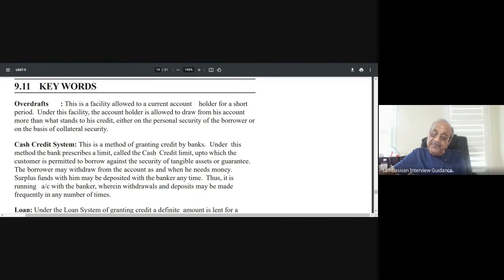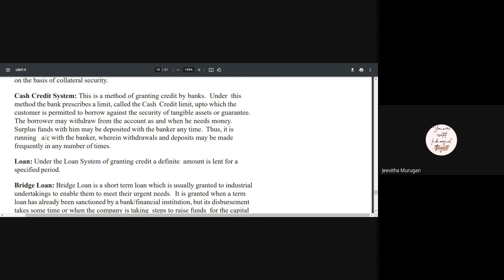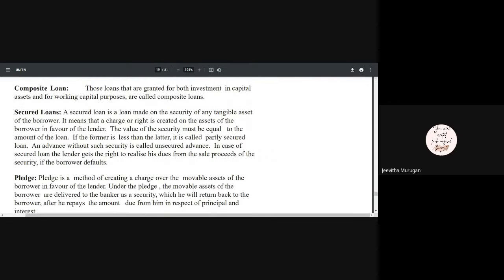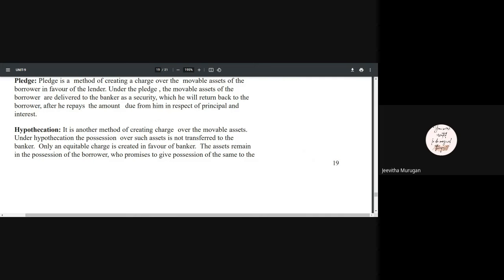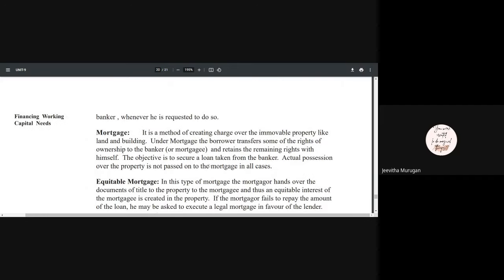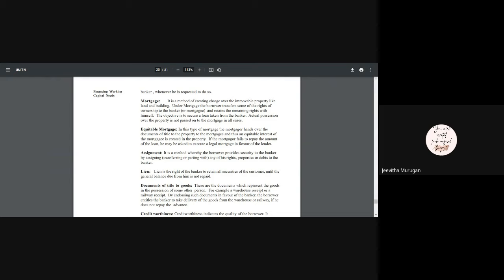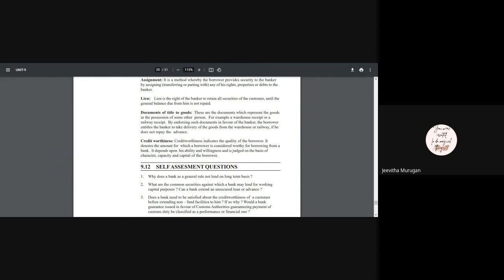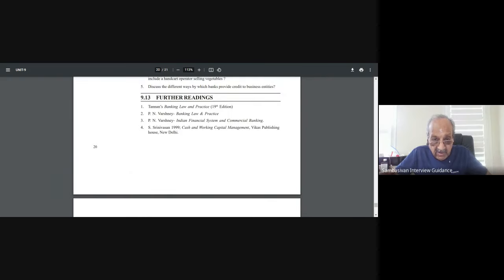Pnb cr off sbi cbo ubi loan key words simple fill google form refer comments